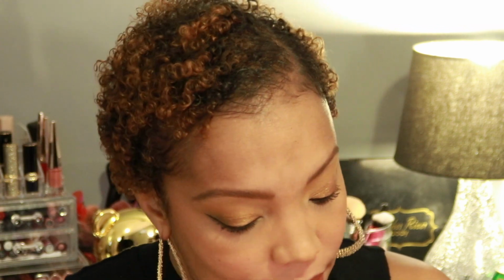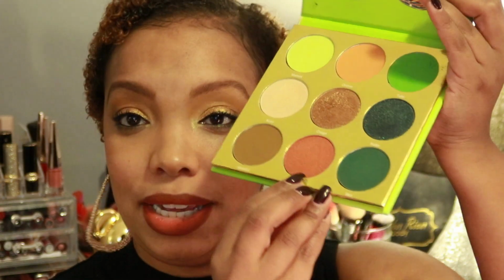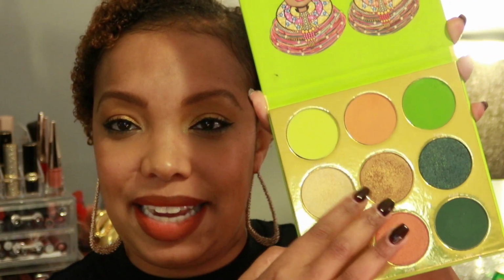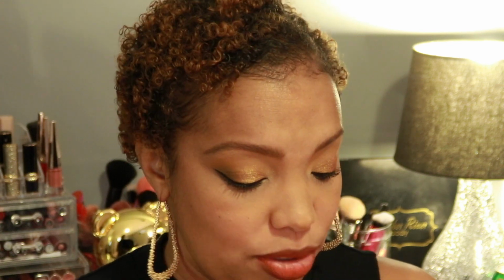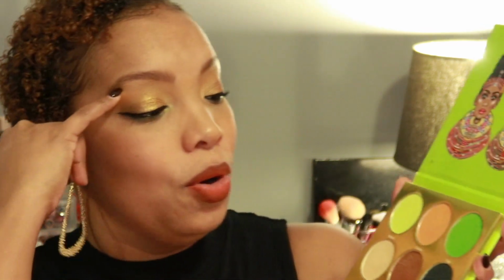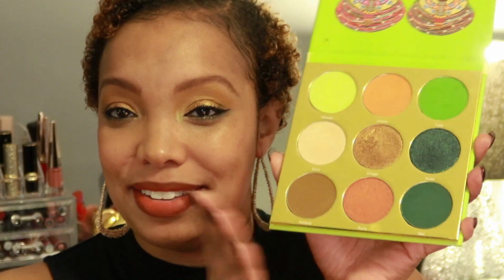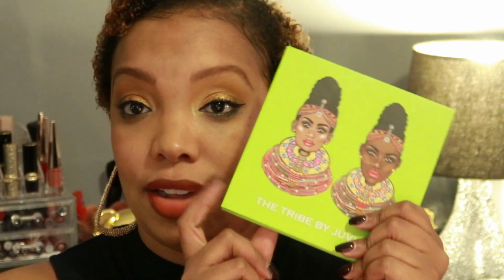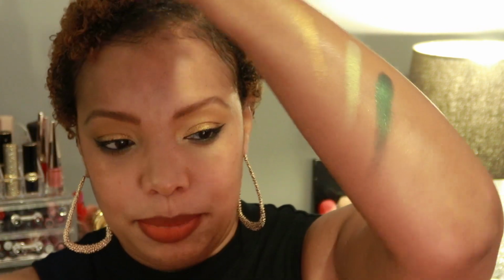Juvia's Place Tribe Palette | Demo & Final Thoughts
Featured Product:
Juvia's Place Tribe Palette $20
Juvia's Place Tribe Highlighter $15